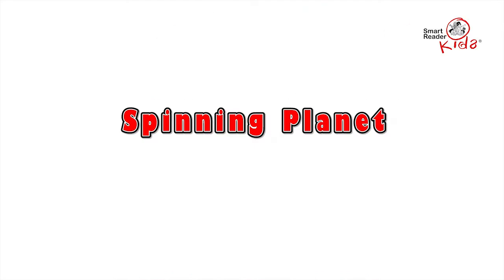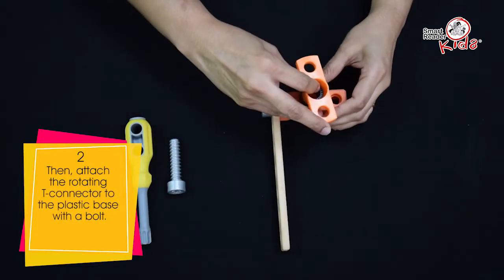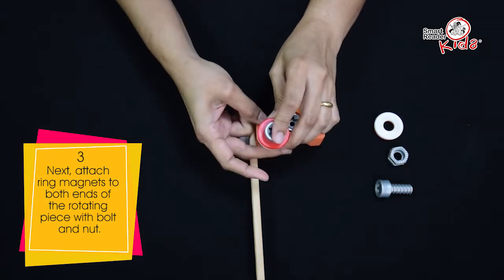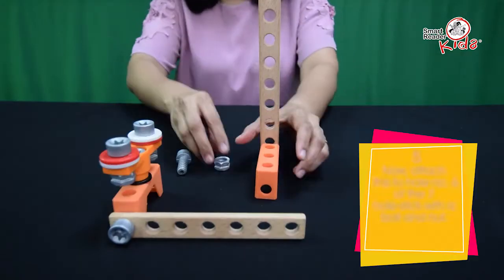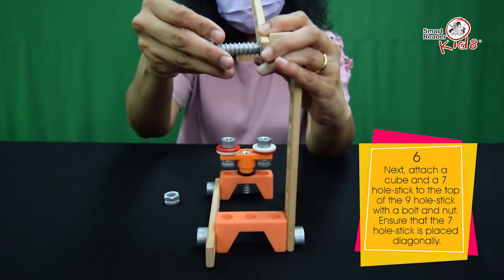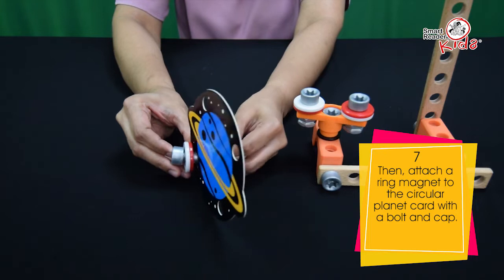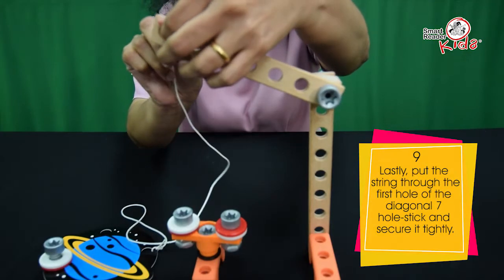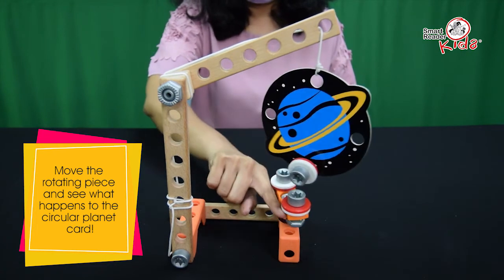Spinning Planet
STE(A)M demo for Smart Reader Kids S6